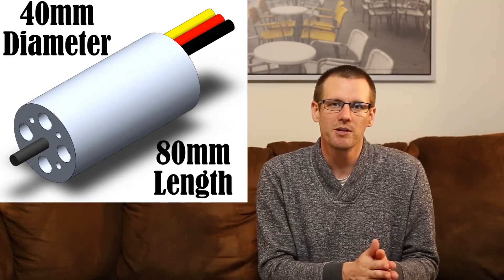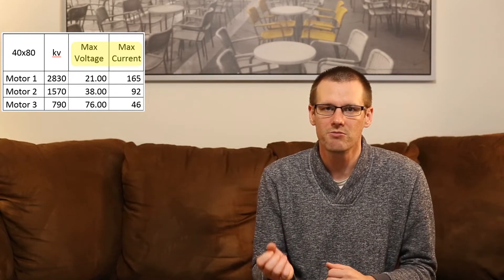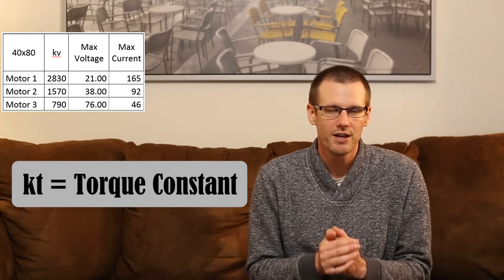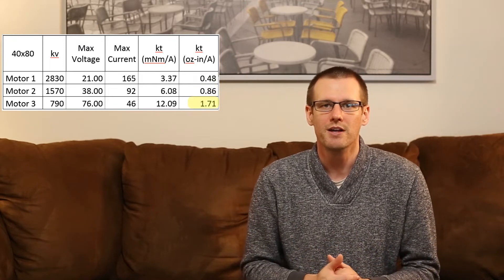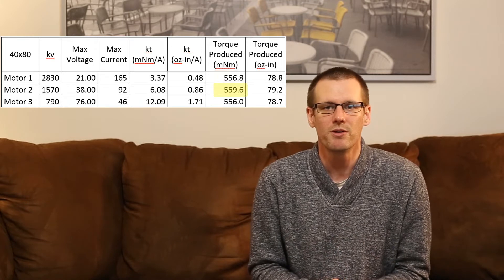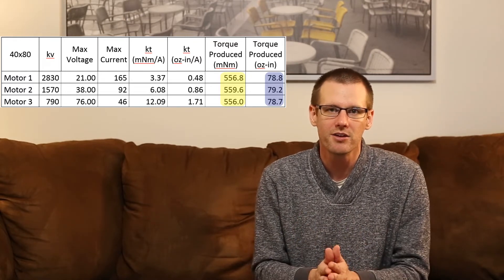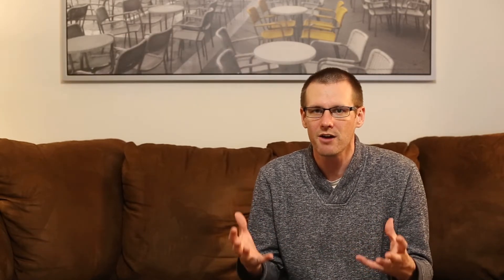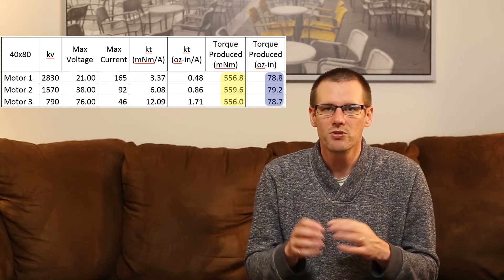Comparing Brushless Motor Torque vs Kv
The big question for today’s video is, what is the relationship between kv and torque output? We make this comparison by looking at identical motors where the only difference between the motors compared is the kv value.

This way we are able to compare apples to apples. The motor manufacture is responsible for publishing the maximum voltage and current specifications. In our comparison we use some of these values to demonstrate the relationship between torque and kv.

In the next section of the video we define a new term known as kt. Kt is the torque constant for a brushless motor. Interestingly enough, the kt value is simply the inverse of the kv value of the brushless motor. As long as you are to maintain SI units in your calculation, you will calculate the correct kt value. The torque constant is expressed in the amount of torque per amp. This is not necessarily something we are interested in, however, we can use this value to calculate the torque produced by our brushless motor. The kt value multiplied by the current drawn will determine the amount of torque produced. As current increase, the amount of torque produced by the brushless motor increases.

When we look at the results of the brushless motors that are compared, each one of them produces the same amount of torque. The only reason for the difference between the values we calculated is due to rounding.

We are able to conclude that within the same motor manufactures model series, kv of a brushless motor does not influence the potential torque output. All of the brushless motors within the same model series have the potential to produce the same amount of torque as long as the motor is loaded correctly!